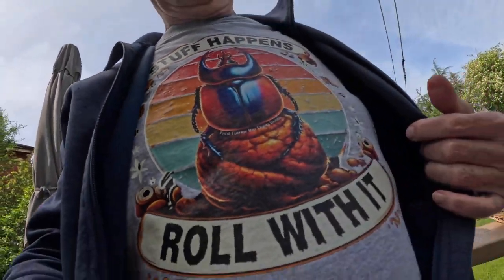How to Market T-Shirts on YouTube. Inside track from an old timer. Sell POD online - conversational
Do you have designs that you want to showcase?
YouTube may not seem like the best marketing channel for POD, but I believe it has great potential.

The missing ingredient in most YouTube marketing approaches is entertainment.  My idea is to make it fun and engaging using a conversational style.  And I don't like to spend a lot of time editing my videos. So, I try to keep it simple.  KISS.
Of course, this is all part of an experiment.  Who knows?!  Perhaps Dung Beetle T-Shirts are not big sellers!!  Who cares!  I'm doing this for fun more than anything.
I've been retired for many years, and I have a thousand and one ideas for having fun.  I like to design stuff like T-Shirts, and write books filled with fun facts.

This channel is a participant in the Amazon Services LLC Associates Program.